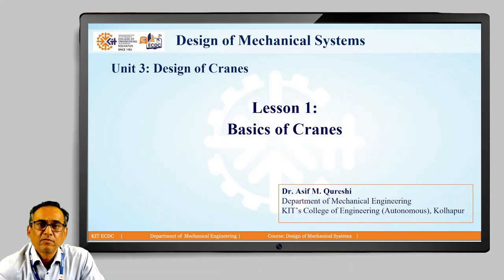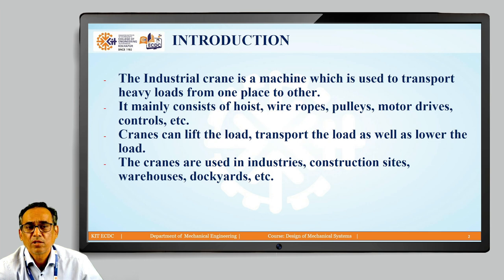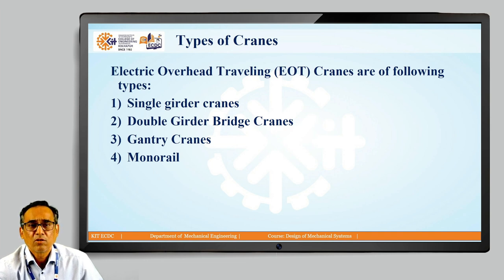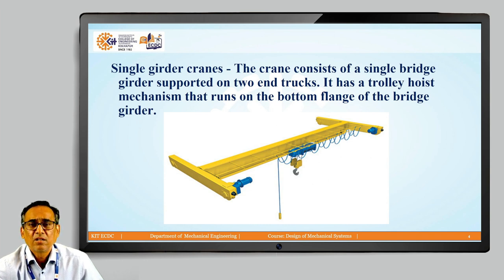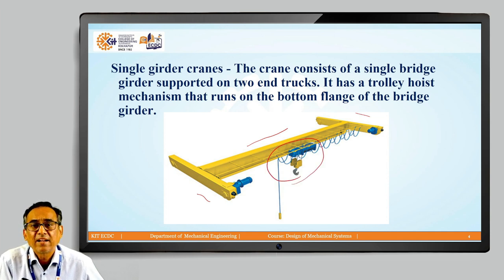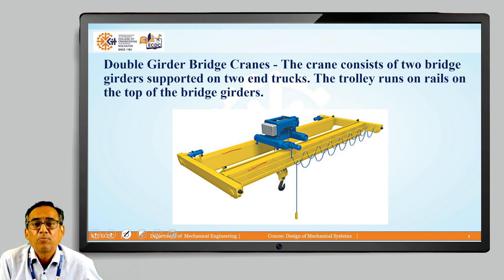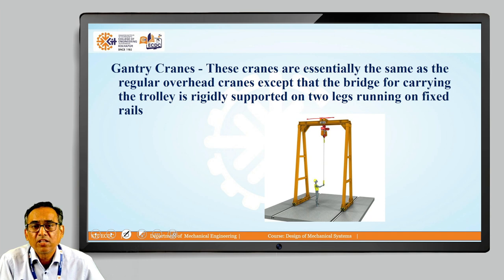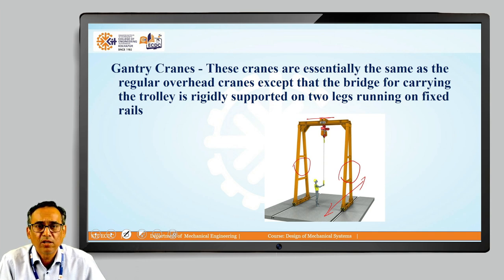DMS Types of Cranes